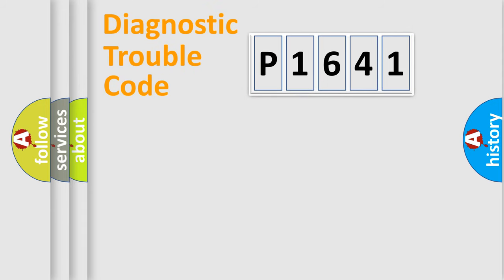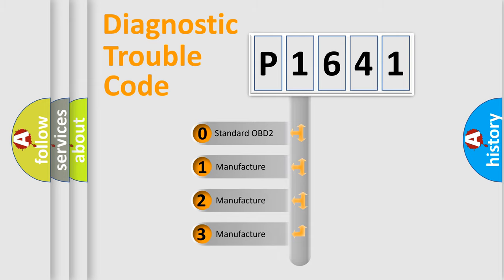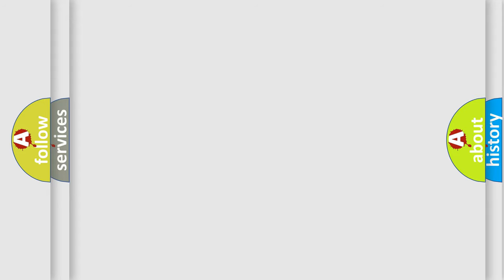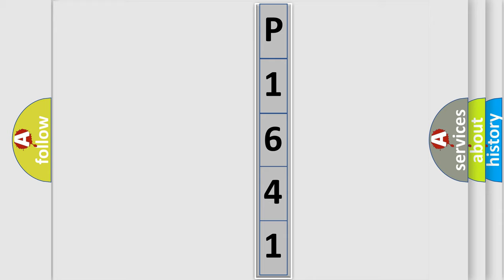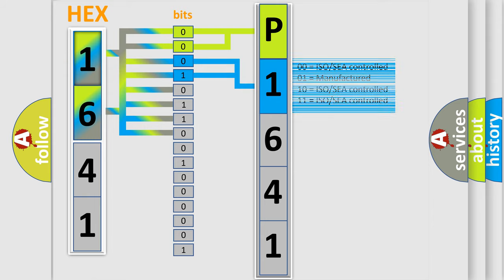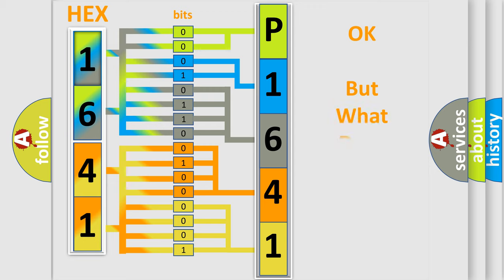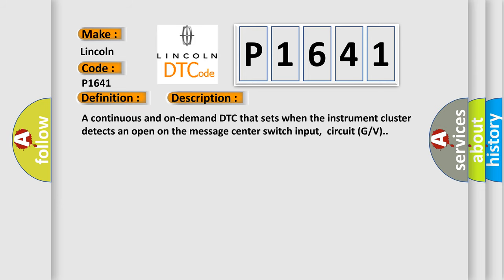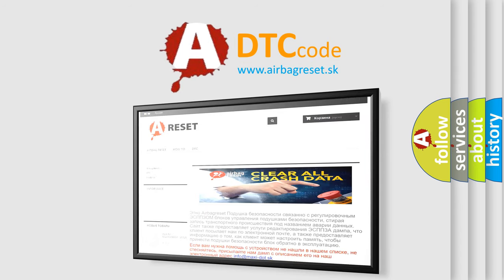DTC Lincoln P1641 Short Explanation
Contents:
0:21 Basic DTC analysis according to OBD2 protocol standard.
1:48 Insight into programming
2:58 A diagnostically understandable description of the Diagnostic Trouble Code
3:05 Basic error definition

Make:
Lincoln
Code:
P1641
Definition:
EIC Switch-1 Assembly Circuit Open
Description:
A continuous and on-demand DTC that sets when the instrument cluster detects an open on the message center switch input,circuit (G or V).
Cause:
 Wiring,terminals or connectors Message center switch Instrument cluster